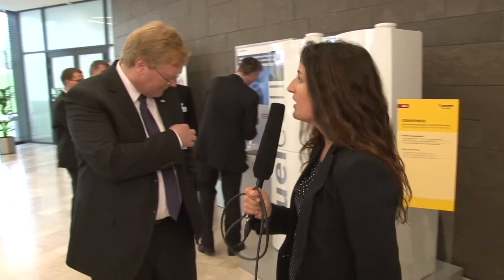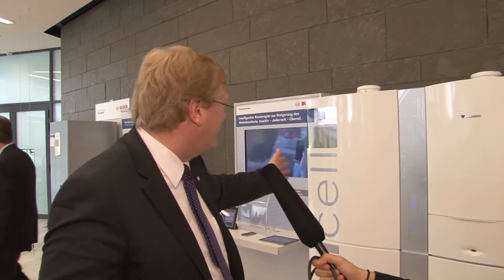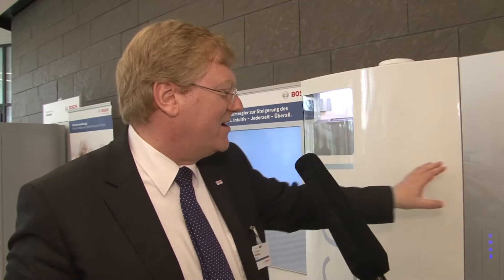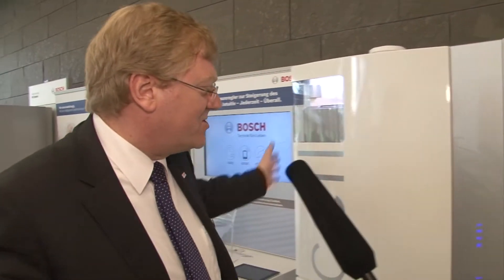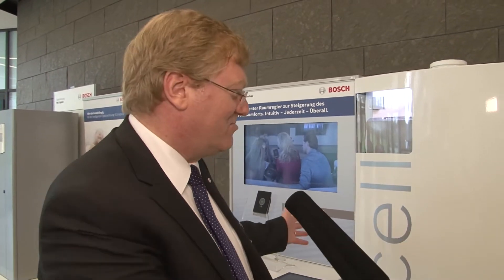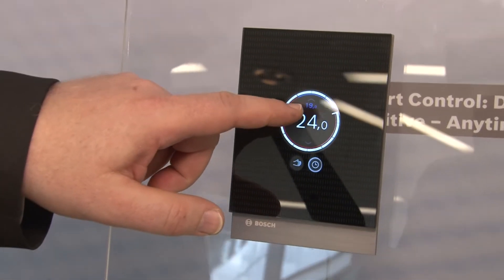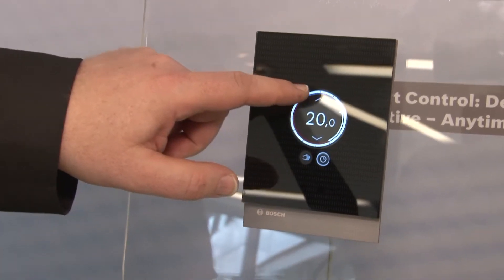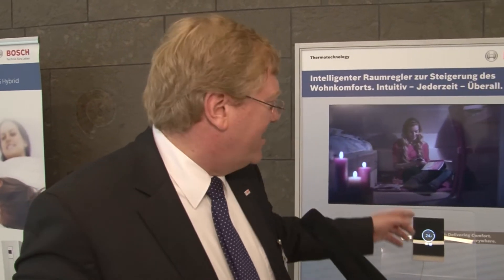Answers from Bosch: How will Bosch save energy in the future?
At the annual press conference 2013, Stefan Hartung, member of the board of management, answered the question "How will Bosch save energy in the future"?